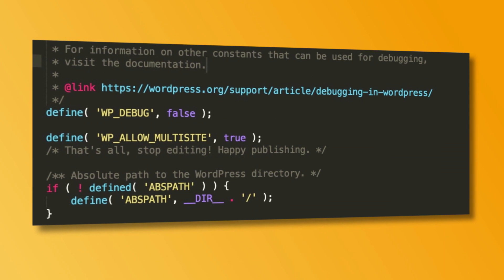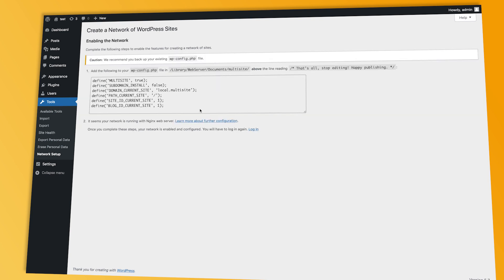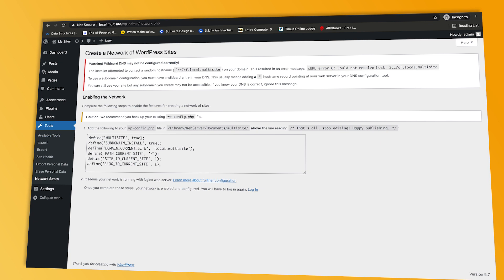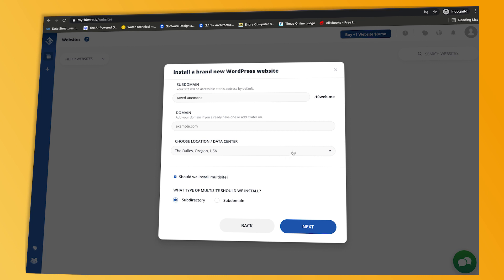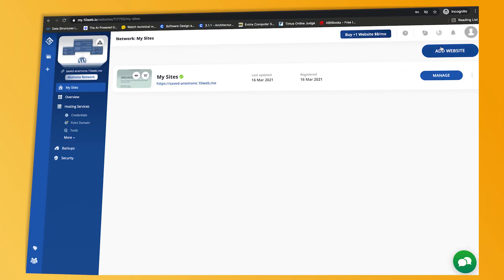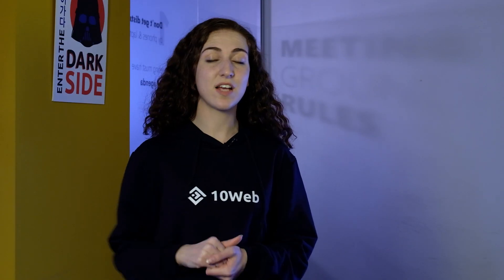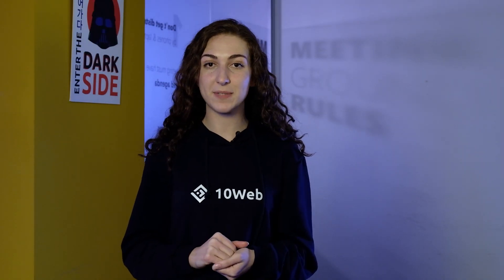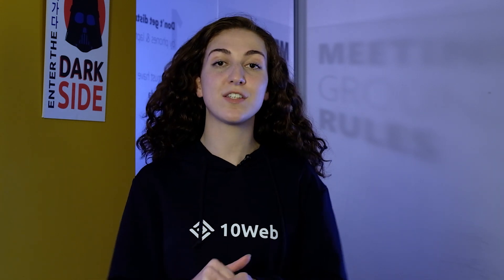The Complete Tutorial on How to Setup WordPress Multisite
➡️Click the link below to test out 10Web's Automated WP Platform for free
Setting up a WordPress multisite is crucial if you want to easily manage multiple WordPress websites and grow your agency. In this video, we’ll tell you everything about WordPress multisite and show just how effortless working with a network of sites can be⚡️

📒 Show notes 📒

Here are some relevant links for further research:
An article on managing multiple WordPress websites:

⌛Timecodes⌛
00:00 WordPress multisite
00:42​ What is a WordPress multisite?
00:59​ Who is WP multisite for?
01:20 Setting it up
02:04 Enabling WP multisite
03:28 Managing sites on multisite
04:28 Adding new subsites
04:58 Installing plugins and themes
05:20 Managing users
06:13 Multisite database and file system

The mission of our channel is to help agencies thrive by providing the best tips and most useful tools of the WordPress world. 👌 This video will help you set up and manage WordPress multisite. 😊

Watch our interview with WP expert Alex Young on the latest WP trends for freelancers and agencies

Have you created and managed a WP multisite network before? Do you have any questions?